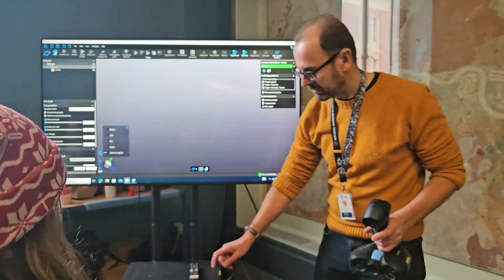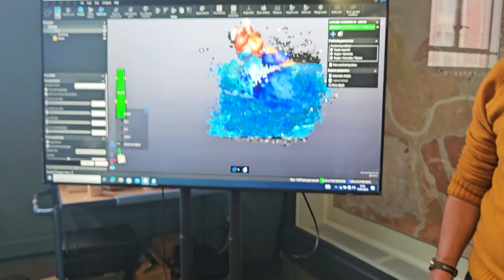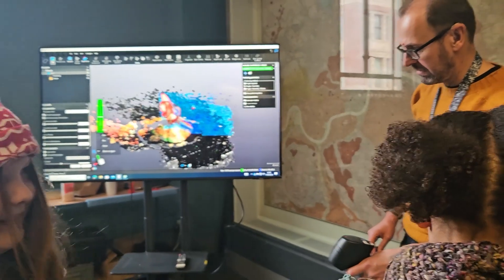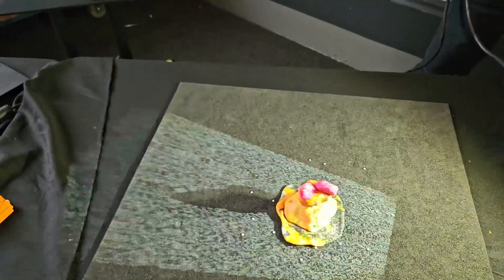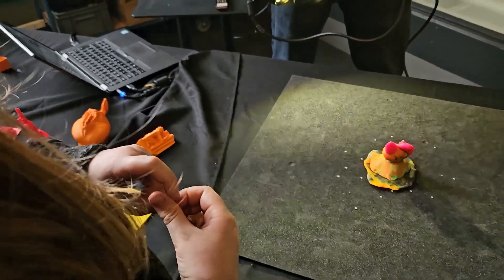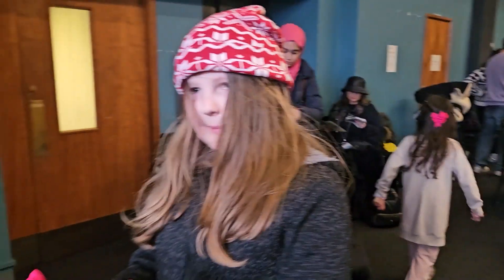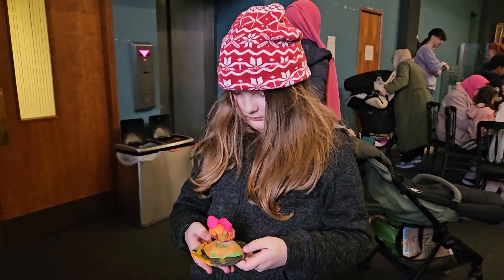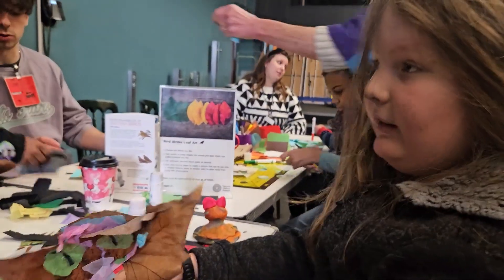I GOT Playdough 3D Scanned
I Got Playdough Scanned By A 3D Scanner And IT Got Displayed ON A Computer